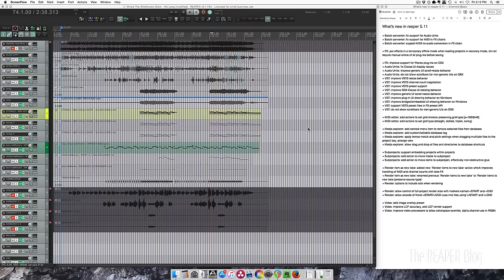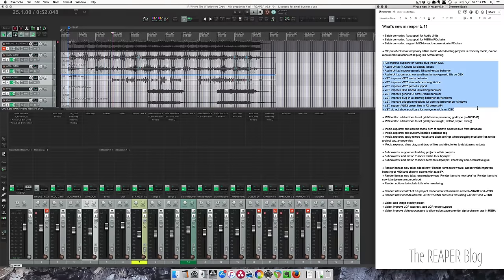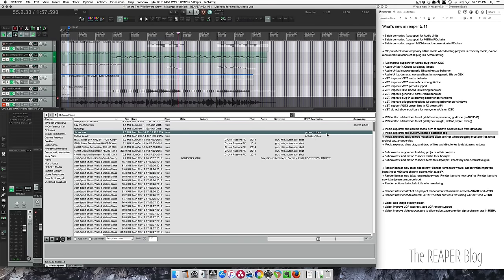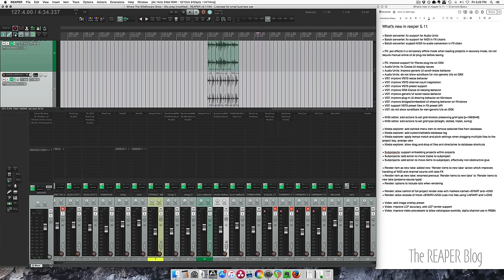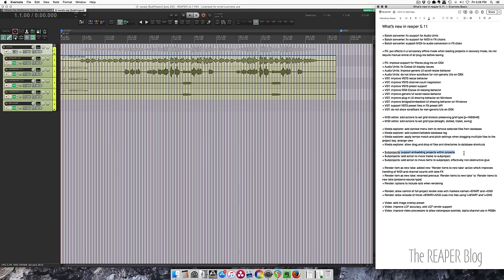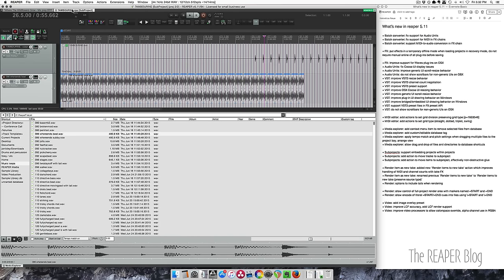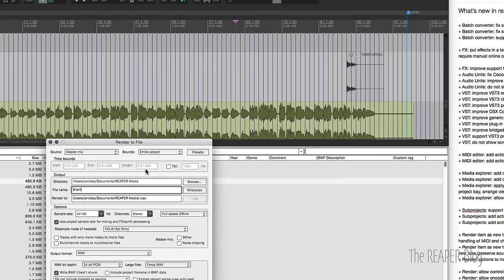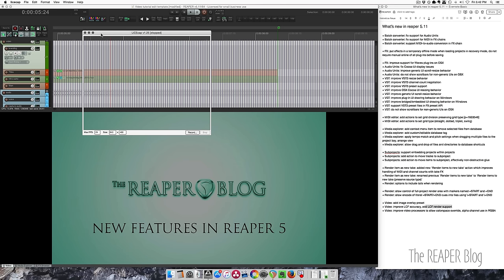Whats New in REAPER 5.11 | SubProjects; batch export with fx chain; video editing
The version 5.11 update is out and with it comes a lot of changes including the big new feature "Subprojects". Watch this video to find out what's new in this big REAPER update.

0:25 - fx chains in batch converter
1:05 - FX recovery mode
2:05 - plugin compatibility fixes
2:45 - MIDI Editor grid actions
3:20 - Media Explorer improvements
6:15 - Subprojects
11:15 - rendering improvements, channel count, render project with tail
13:45 - video editing, image overlay; LCF format export

Special thanks to Brandon at The Noise Floor for providing the footage of the Waves plugins glitches on short notice.